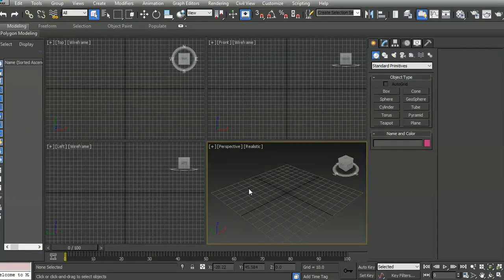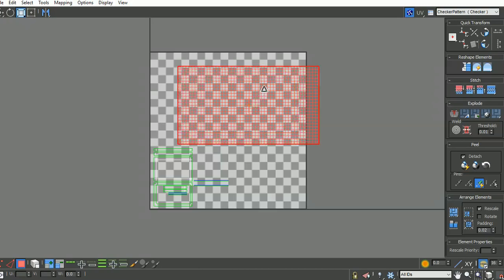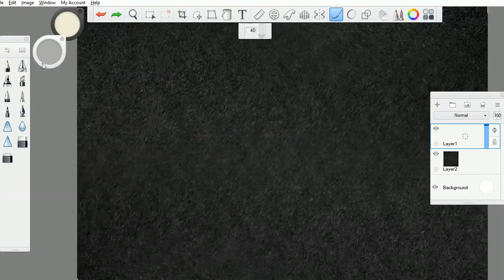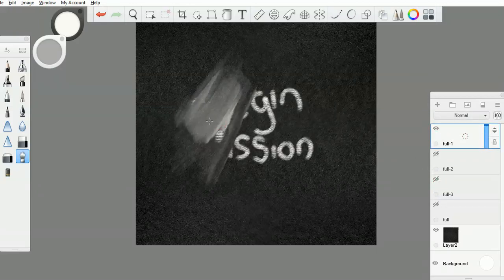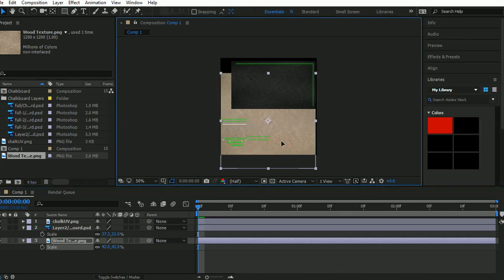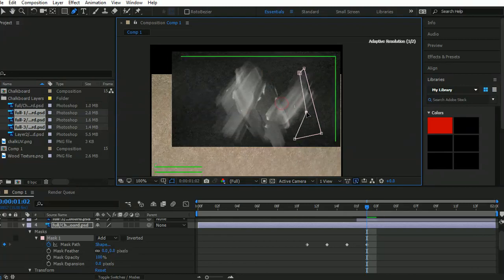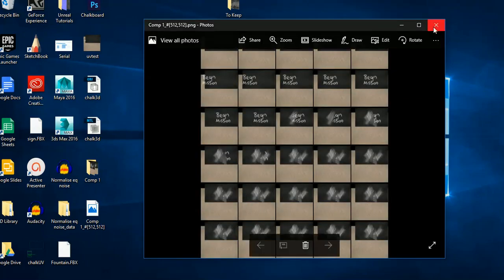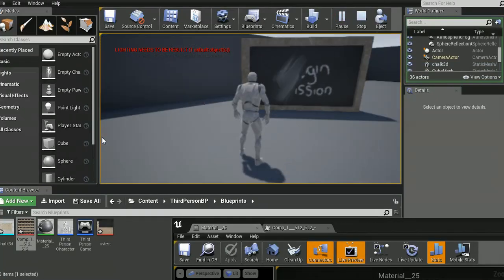Persona 5 Mission Start Visual Effects Tutorial | 3DS Max, After Effects and Unreal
In this tutorial we recreate the mission start visual effect from the game persona 5. This tutorial covers a lot as we bounce around from 3ds max to sketchbook to after effects to unreal engine. By creating a sprite sheet then transferring that into a flipbook we are able to create a unique material that gives us the fresh persona look and style.